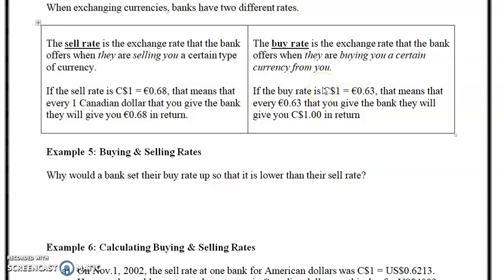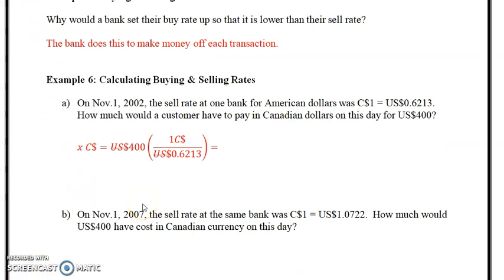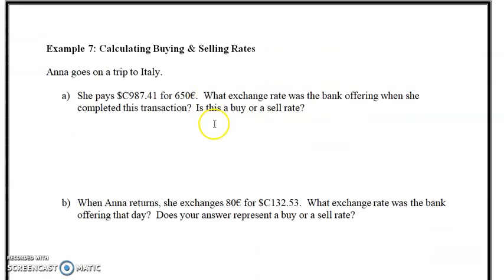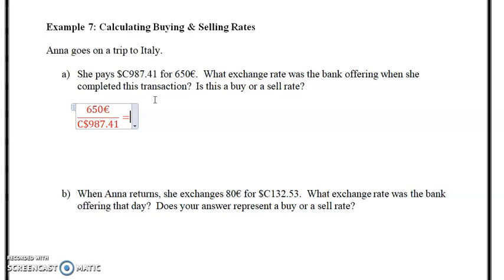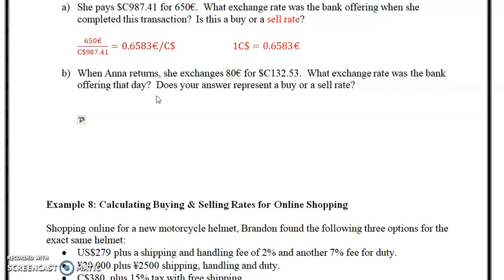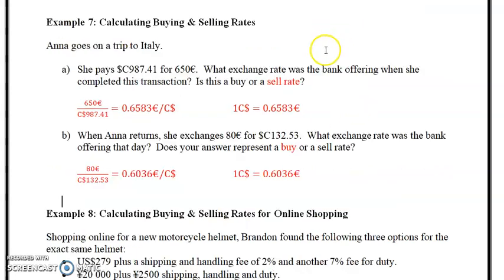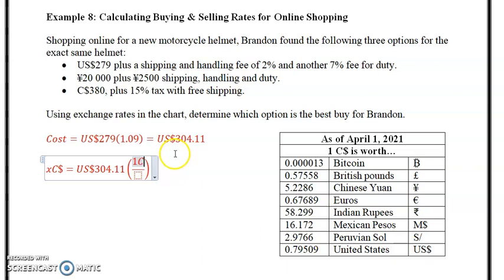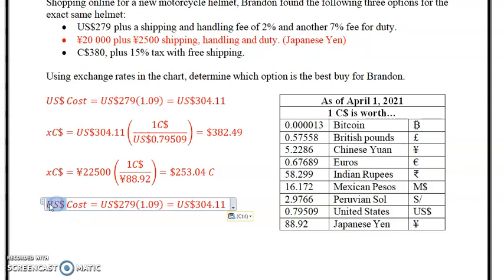Math 10 8.2 part c